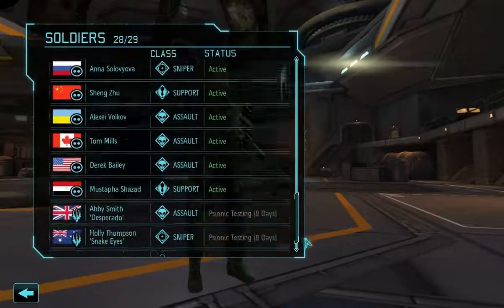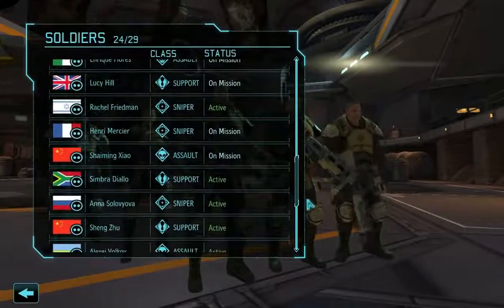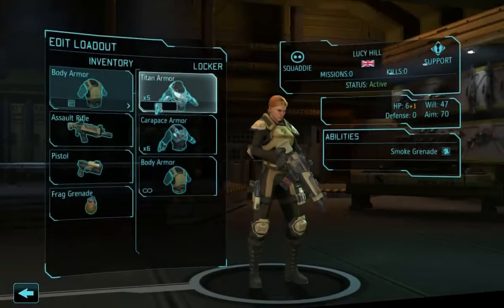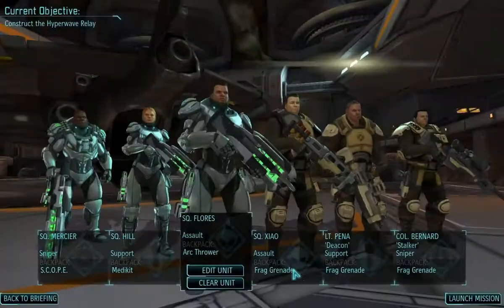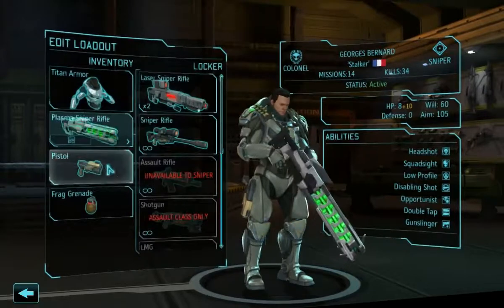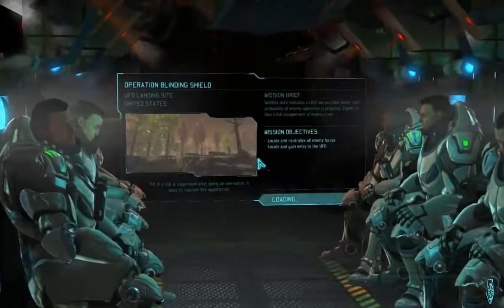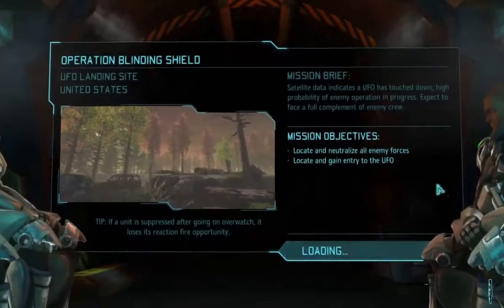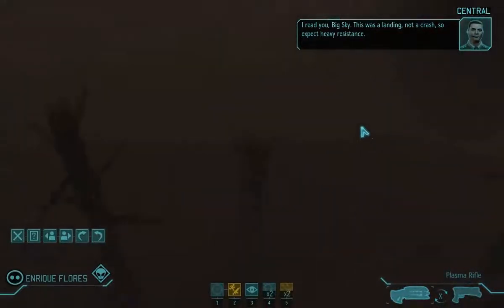XCom - Enemy Unknown playthrough #60: Return of the Rookies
We've been doing quite well in the missions lately, partly due to all the high ranked soldiers we have.  But once they've reached max rank, there's no benefit to giving them any more experience, so we're sending some rookies back in.